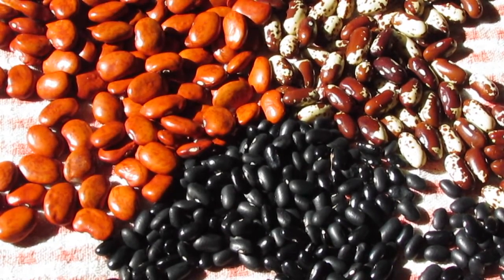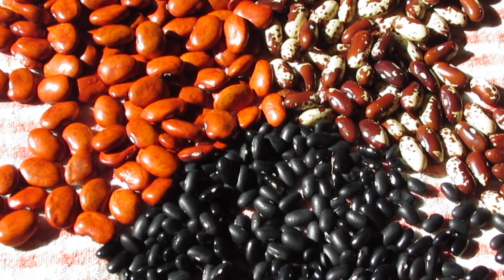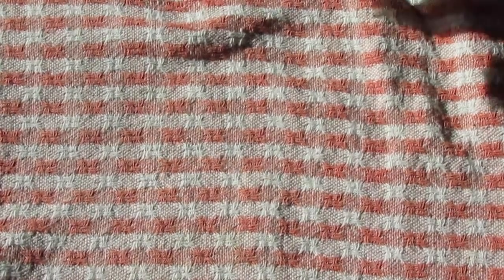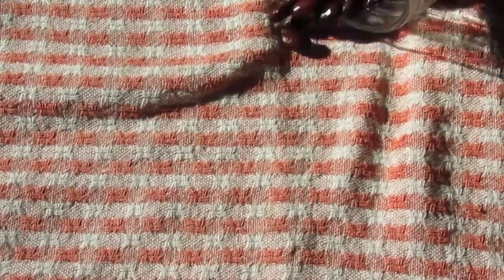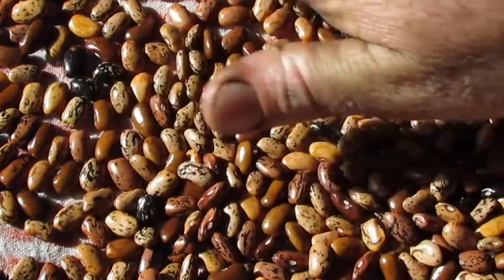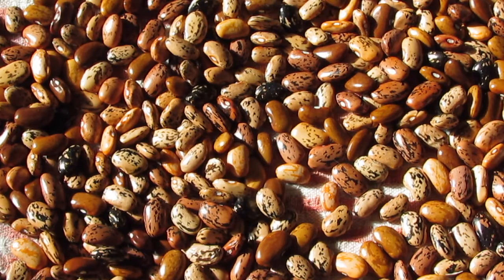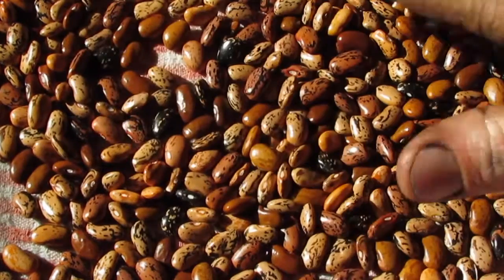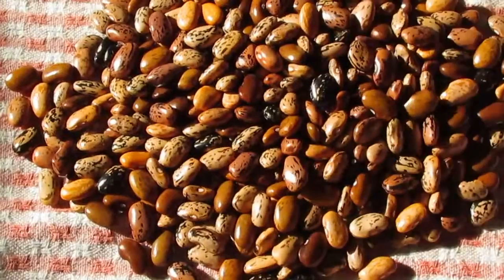Dry Beans for Homesteaders: Saving, Selecting, and Planning for the coming season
We've come to an unorthodox approach to seed saving with dry beans.  On our farm, the seed saving rules don't seem to apply with dry beans, and the bean cross them up very aggressively and freely.

We've developed a genetically diverse population of beans descended from crosses between Doloff (a pole dry bean), Brown Trout ( a bush dry bean), and Mitla Black (a half-runner/pole dry black bean often mis-labeled a Tepary).  These beans are quite early and prolific, and we are selecting them for uniformity in bush habit and seed size. We'd like to keep a large diversity of seed colors if possible.  It is also certain that the bees will continue to mix them up and keep creating new recombinations within the mix.

More about some of the parents can be found at Leigh Hurley's Extreme Gardener blog.

Some of the heirloom beans mentioned in this video can be purchased at Fruition Seeds.

The eOrganic Youtube channel has some great videos about selection in Dry Beans, and about providing habitat and attracting native wild pollinating bees.